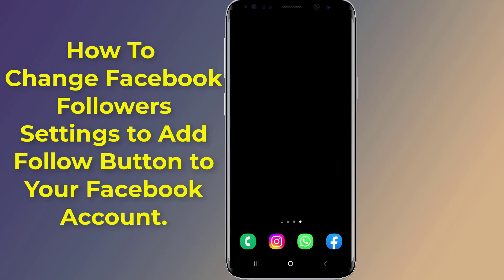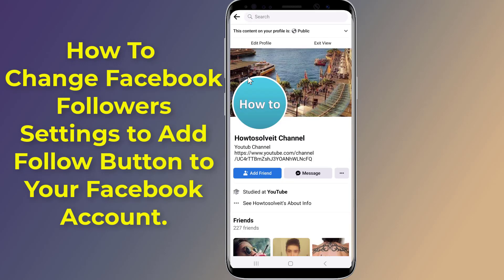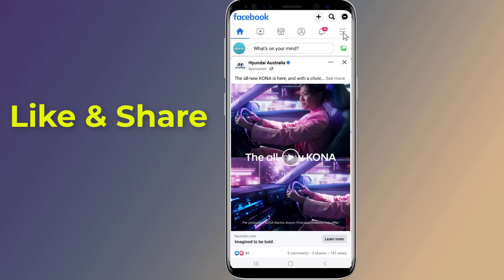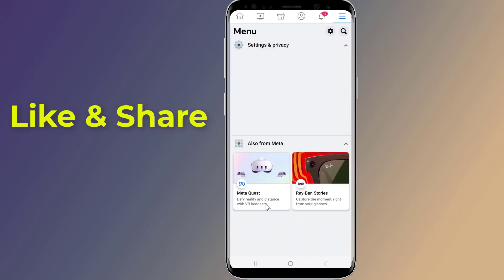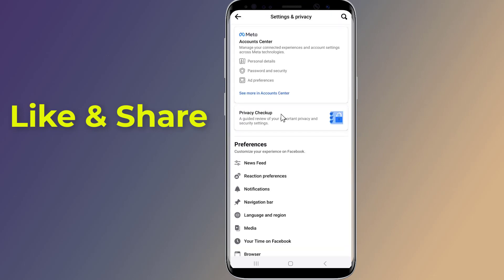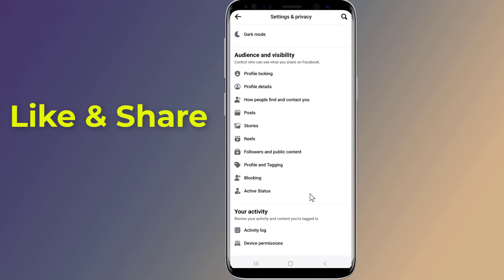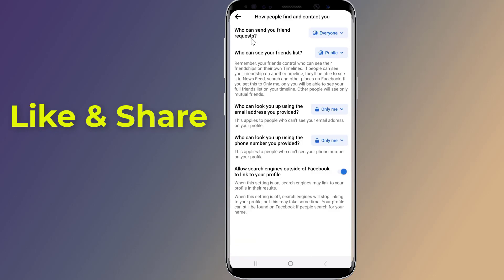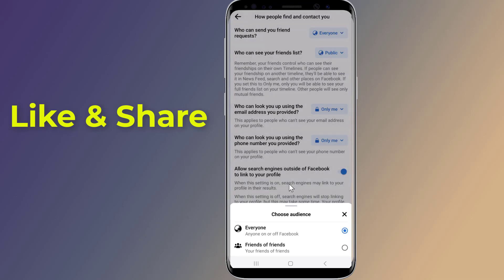Facebook Followers Settings to Add Follow Button on Facebook Account 2023!! - Howtosolveit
Here is how to change Facebook Followers Settings 2023 to Add Follow Button to your Facebook Account 2023. How to make follow button on facebook instead of add friend? You can simply add follow button following a few steps and you will change Facebook Add Friend button to Follow button. In this video I will show you how to Add Follow Button on Facebook Account when you change Facebook Followers Settings. Follow these steps to enable the Follow option on your Facebook profile Page using your mobile phone.
Open the fb app and login to your account. Go to Settings and Privacy. Tap on settings.Scroll down to Audience and visibility, tap on How people find and contact you. Go to the option ‘Who can send you friend requests?’ and change it to ‘Friends of Friends’ from ‘Everyone.’ On who can see your future posts change it to public. Come back and open followers and public content. In the option ‘Who can follow me’ change your selection from Friends to Public’ To confirm, go to your Facebook profile page. Hit the View As button and then click the Public link to see what updates in your profile are public. Now you will see that the Add Friend button has been changed to Follow button. So, this is how to change Facebook Followers Settings to Add Follow Button to your Facebook Account page.

how to make follow button on facebook instead of add friend
How do I show follow instead of add friends on Facebook?
How do I enable the Follow button on Facebook?
How do I get rid of the Add friend button on Facebook?
Why there is no follow button on my Facebook page?
Why do some Facebooks say follow instead of add friend?
How do I change my add friends to follow?
How do I add a follow button to my Facebook comment 2023?
Can I turn off friend requests on Facebook?